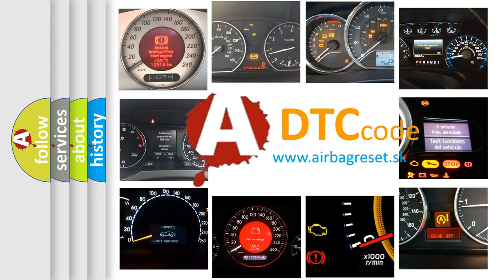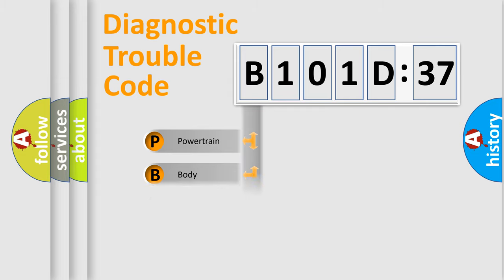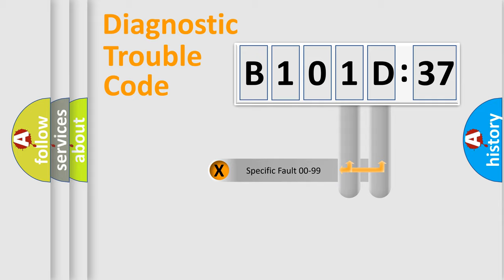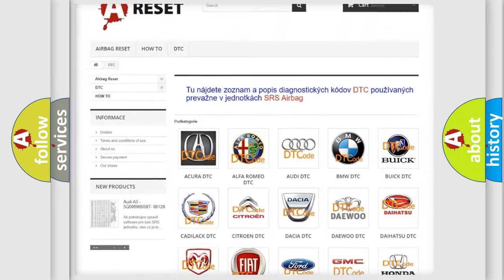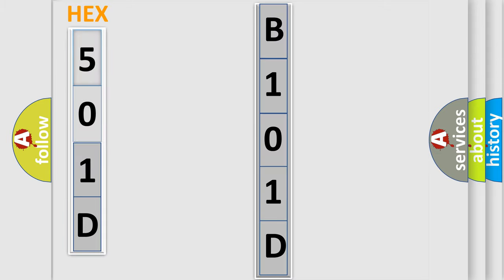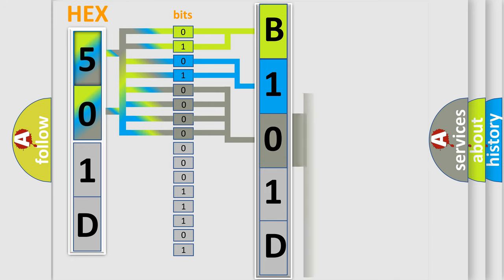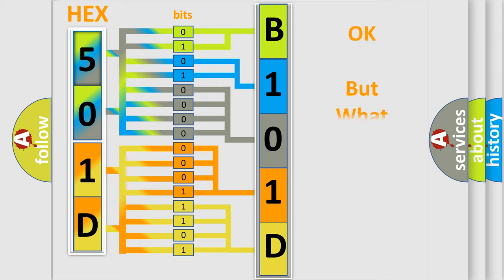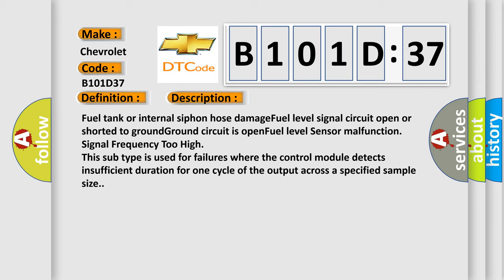DTC Chevrolet B101D-37 Short Explanation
Contents:
0:21 Basic DTC analysis according to OBD2 protocol standard.
1:48 Insight into programming
2:58 A diagnostically understandable description of the Diagnostic Trouble Code
3:05 Basic error definition

Make:
Chevrolet
Code:
B101D 37
Definition:
Fuel Level Sensor No. 1 Malfunction
Cause:
Fuel tank or internal siphon hose damageFuel level signal circuit open or shorted to groundGround circuit is openFuel level Sensor malfunction
Failure Type: